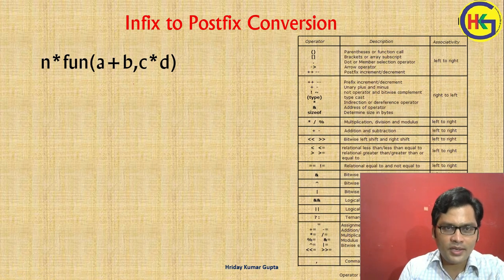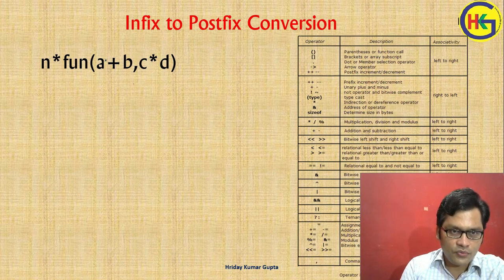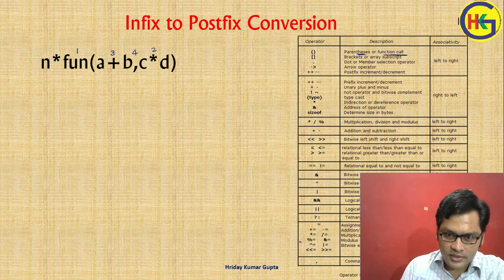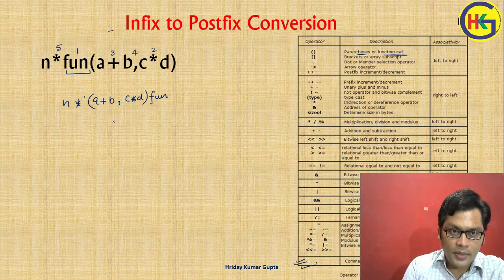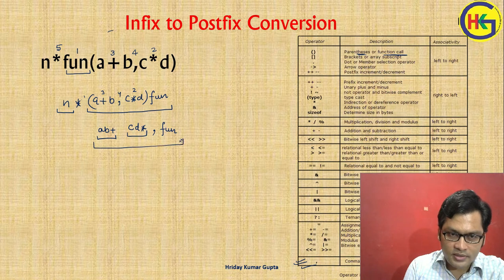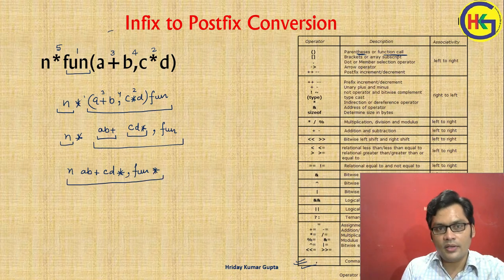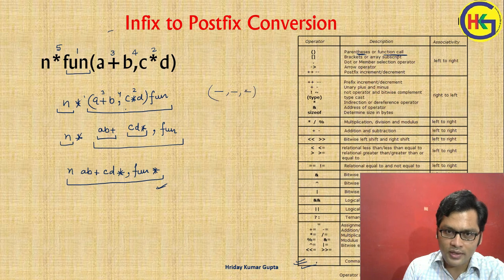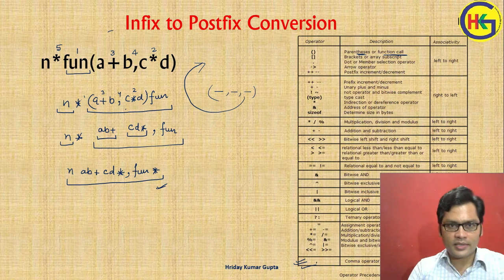DS Lecture- 65 | Infix to Post fix Conversion